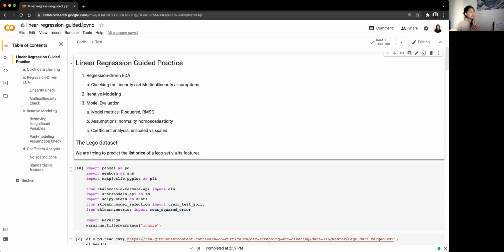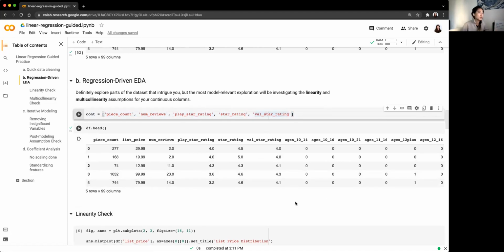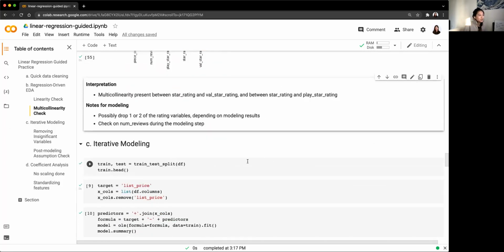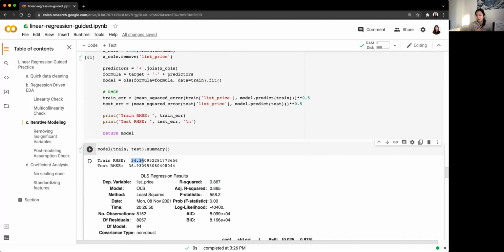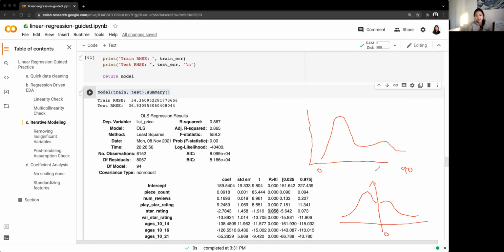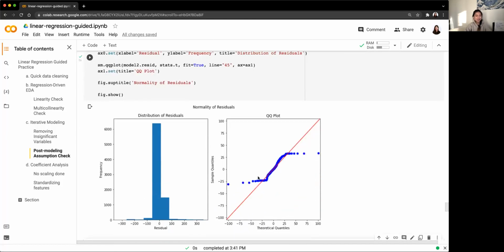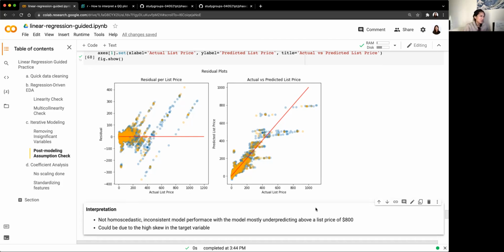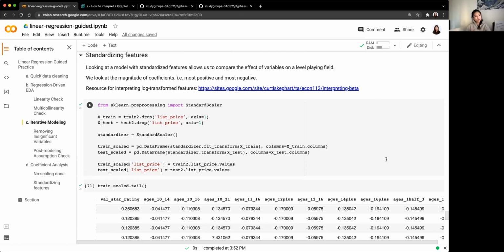Linear Regression Guided Practice (DS Flex 11/08/2021)